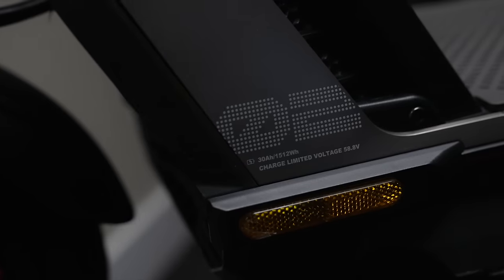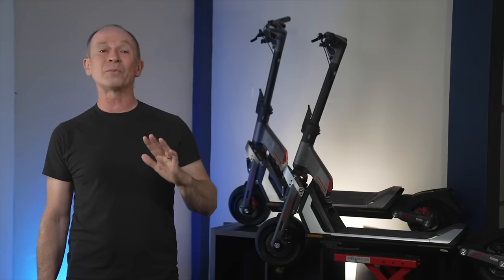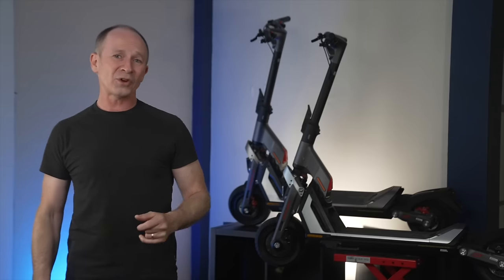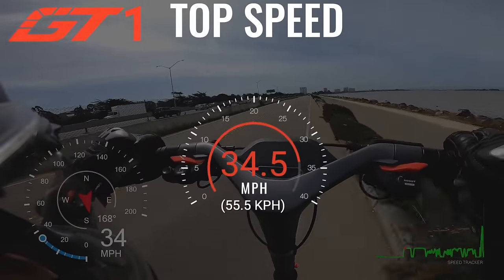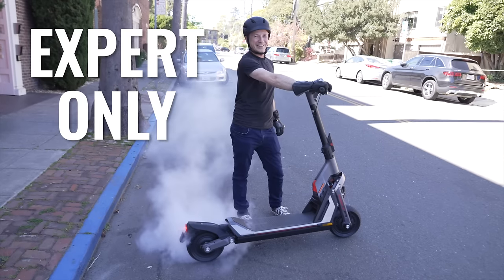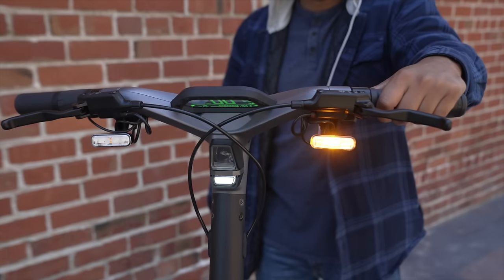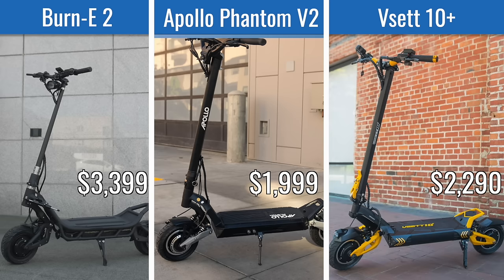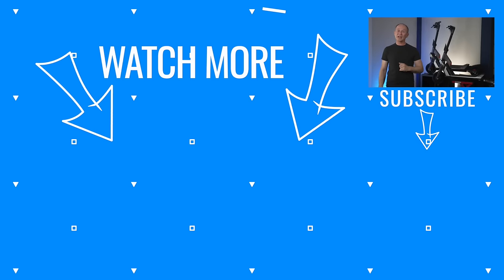Segway's New BEAST Scooters - GT2 and GT1 Review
We finally put the ALL NEW Segway GT2 and GT1 beast scooters to the test! Tune in see a full break down  and review of these futuristic scooters.

➡️SEE 🛴Segway GT2 & GT1

Segway GT2-🛴
Segway GT1-🛴

Comparable Scooters:
Segway GT1 Alternatives
SEE 🛴 Burn-E 2
SEE 🛴Apollo Phantom 🛴
SEE 🛴Vsett 10+

Segway GT1 Alternatives:
SEE 🛴 Burn-e 2 Max
SEE 🛴 Wolf King GT Pro
SEE 🛴 Dualtron Thunder 2